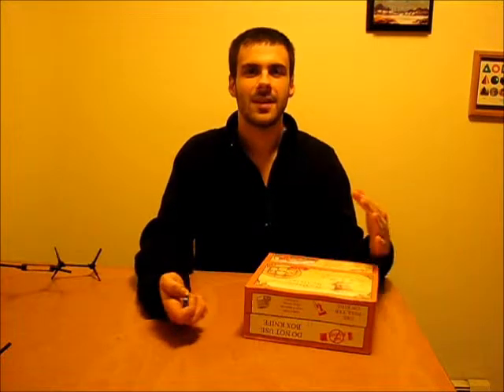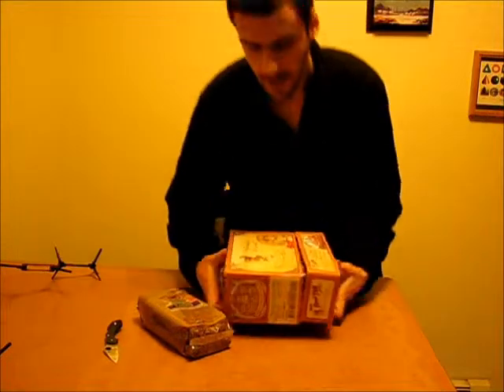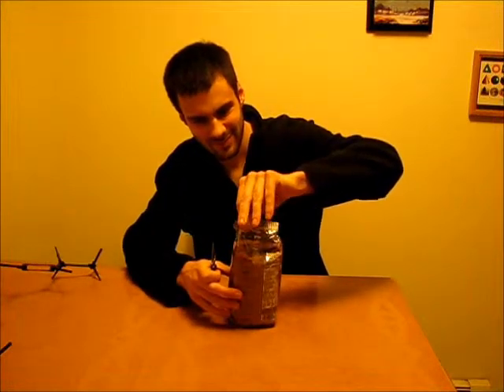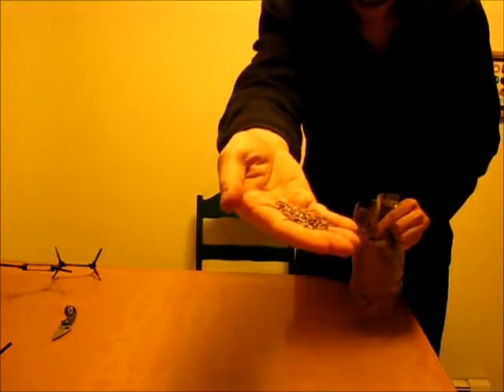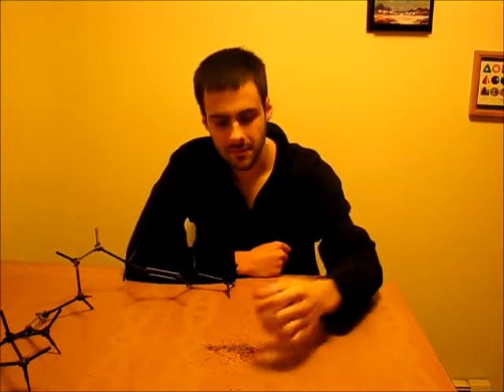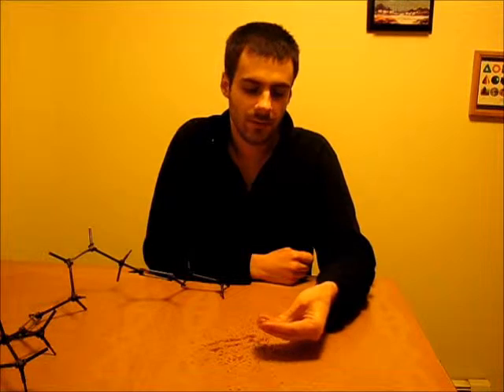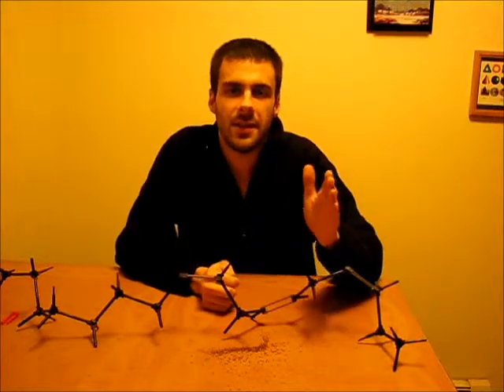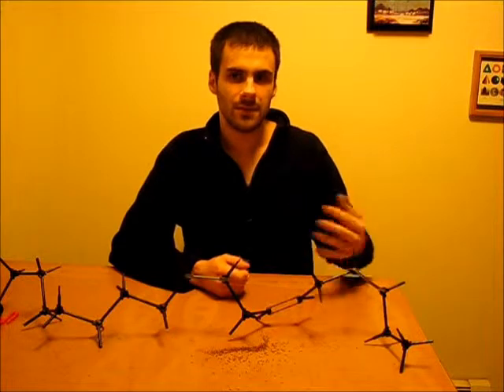My first flax seeds unboxing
Without the right scientific info, its impossible to make healthy choices.

I've used flax oil in the past as an omega 3 source.  I wanted to try the seeds because the lipids in the seeds would be exposed to less oxygen and heat than cold pressed flax oil.  I've never seen raw ones in a store.  I'm a little concerned about the fiber.  It might hurt my goals of gaining weight and calories.

My original plan to deactivate the cyanogenic glycosides might not work.  The idea was to soak them in water overnight, heat them a little, and pour off the water.

boiling point of HCN: 26 deg. C, 78 deg. F